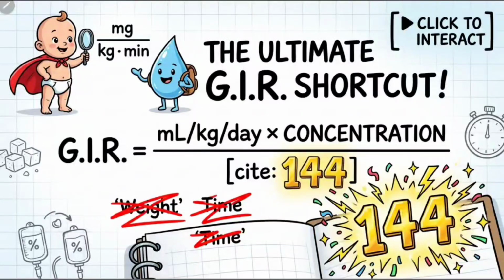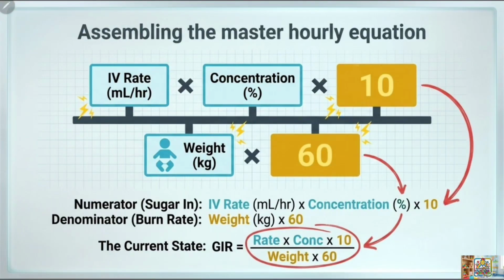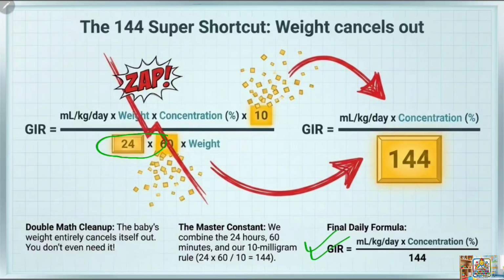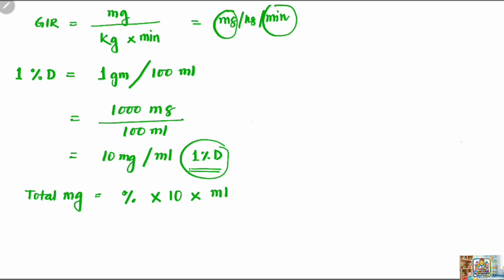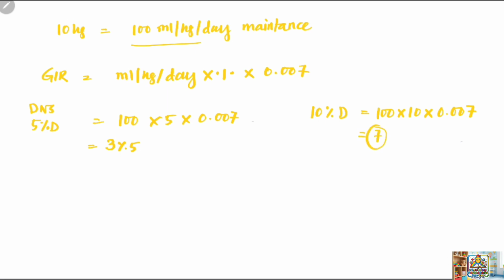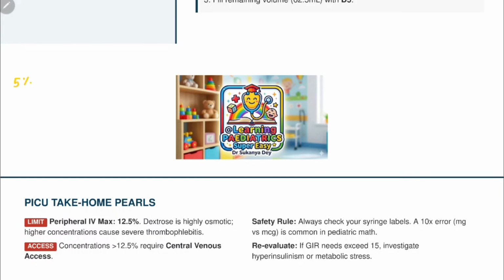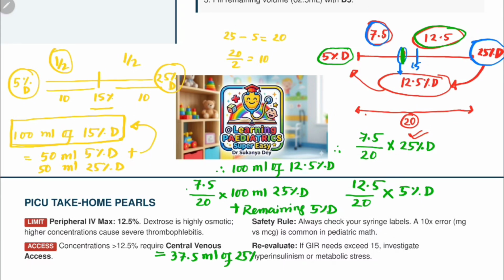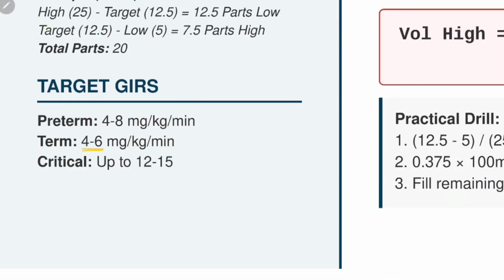**Calculate Neonatal GIR (Glucose Infusion rate) in Seconds | The 144 Shortcut Explained**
Welcome, all! Are you tired of struggling with neonatal/paediatric GIR calculations?

In this explainer video, we reverse-engineer the Glucose Infusion Rate (GIR) to show you the ultimate daily math trick.

Watch as we break down where the sugar comes from, how to factor in the 24-hour daily fluid totals (mL/kg/day), and why the baby's weight magically cancels itself out! By combining 24 hours, 60 minutes, and the 10-milligram rule, we will reveal the master shortcut number: 144 . Stay until the end to click the interactive examples and custom fluid mixing formula for daily practical use!

Time stamps:

00:00 - 01:00 : Today’s Goal

01:01 - 01:47 : What is GIR?

01:49 - 02:20 : How much Sugar present in the IV Fluid Bag? Unpacking the "mg" (The Multiplier of 10)

02:22 -  02:44 : Synchronising the pump to patient.

02:45 -  04:13 : Assembling the hourly calculation

04:15 - 04:33 : The Magic Clean-Up: The "6" Shortcut.

04:35 - 05:20 : The 24-Hour Timeline: Total Daily Fluid (mL/kg/day)

05:22 - 05:57 : Smashing It All Together

05:58 - 06:45 : The Super Shortcut

06:45 - 10:00 : GIR formula Summary from scratch

10:02 - 11:30 : Calculation of GIR : Example

11:34 - 11:48 : % of Dextrose Calculation

11:50 - 12:38 : Peripheral vs Central : What % can be given? Why?

12:40 - 13:14 : Dextrose % of common IVF

13:15 - 15:05 : Custom fluid mixing : basic math

15:07 - 17:00 : example 2 : custom fluid mixing

17:05 - 19:16 : Pearson Square : The Ultimate rule

19:18 - 19:45 : GIR requirement